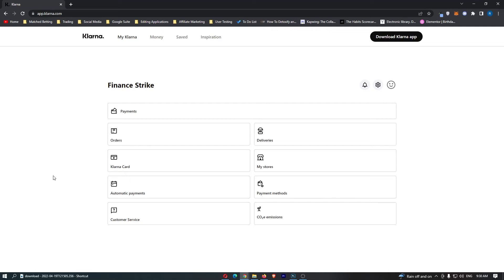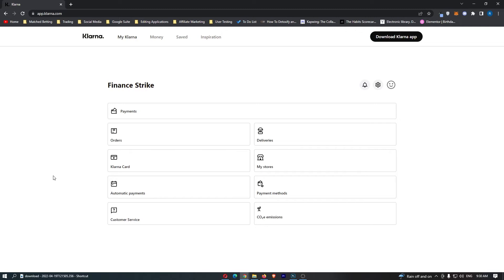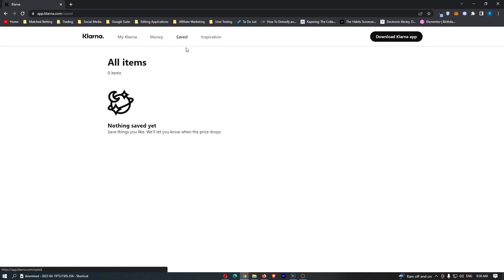How To View Saved Items on Klarna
In this tutorial I will show you How To View Saved Items on Klarna